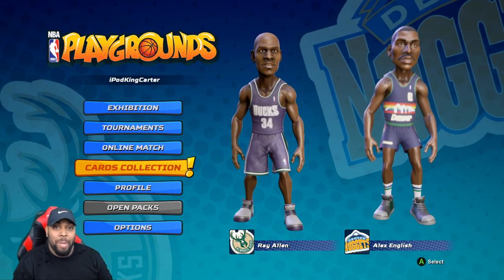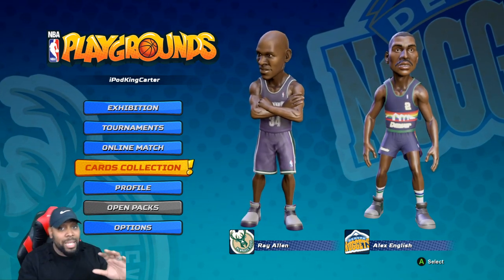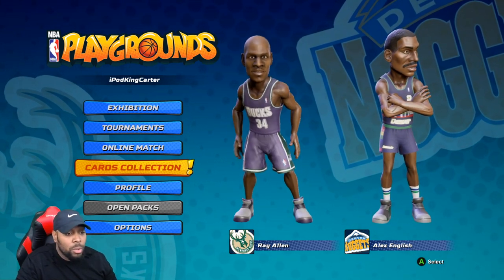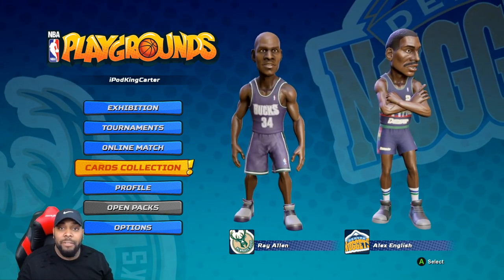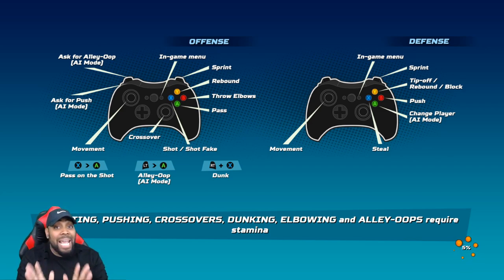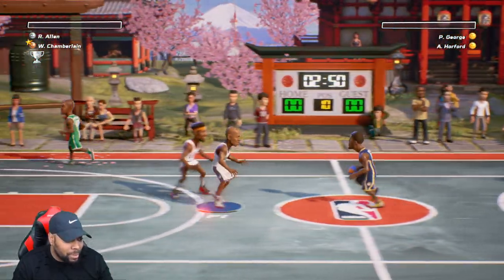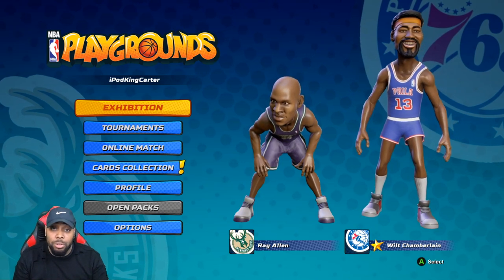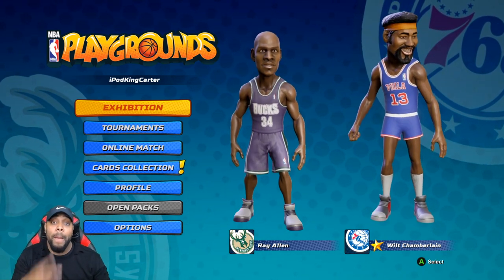NEW SHOT METER AND PLAY WITH FRIENDS OPTION ONLINE! NBA Playgrounds Update 1.1 Gameplay Ep. 9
Welcome to today's new video, Enjoy this PC Online Multiplayer game!